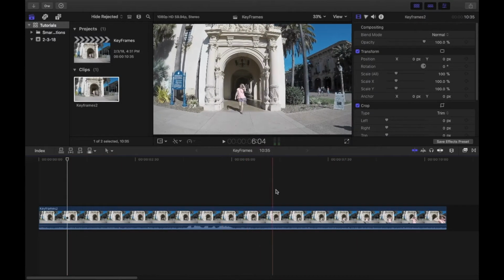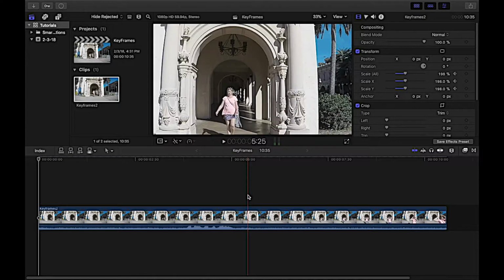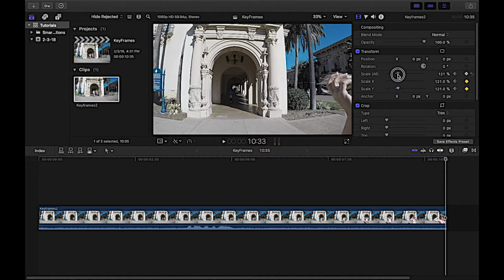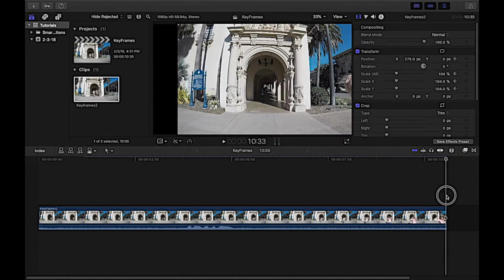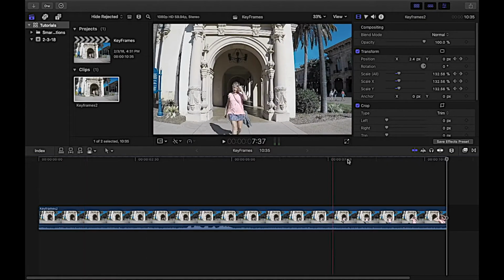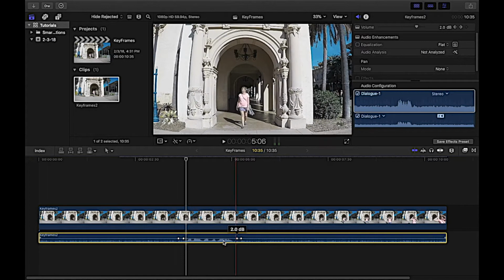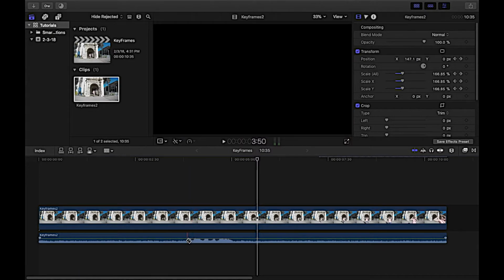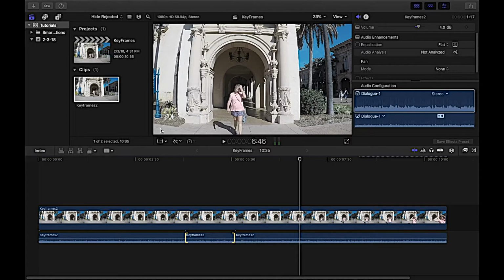Video and Audio Keyframes Explained in Final Cut Pro w/Extra Audio Tip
How to use Video and Audio Keyframes in FCPX and an Extra Audio Tip